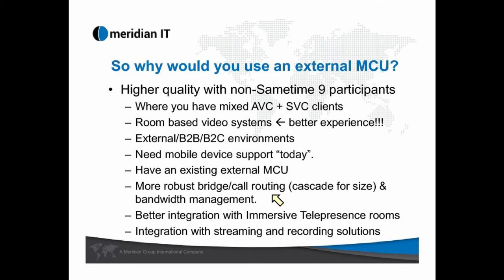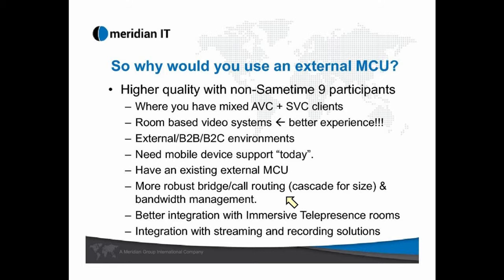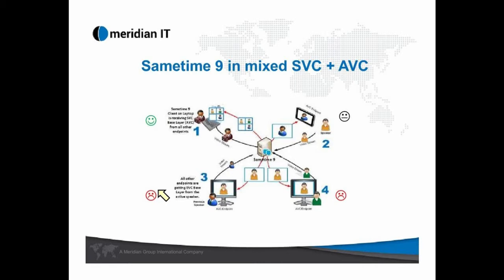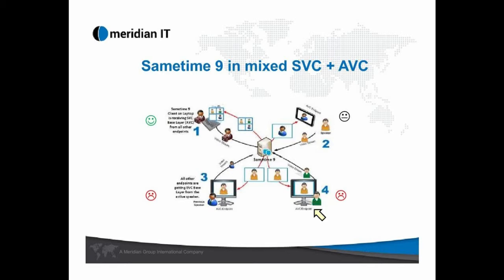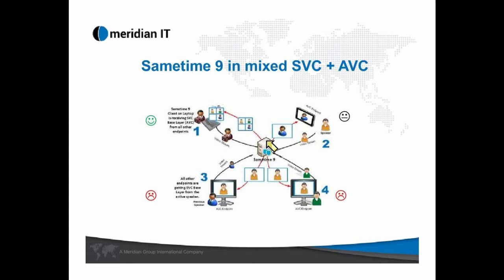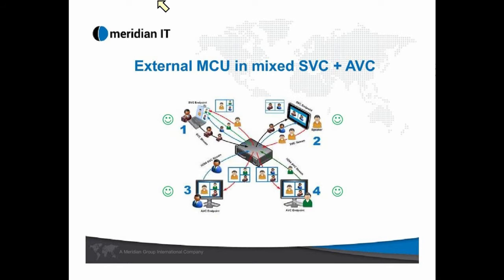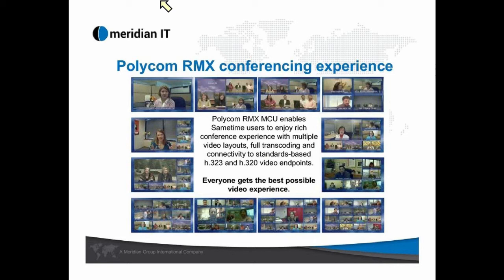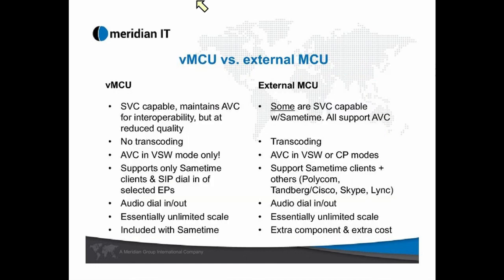Why do you want to use an external MCU with IBM Sametime 9?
This is an excerpt from an October 2013 Meridian IT webcast. In this tip, the speakers discuss why you would want to use an external MCU with IBM Sametime 9 and which external MCU to use.